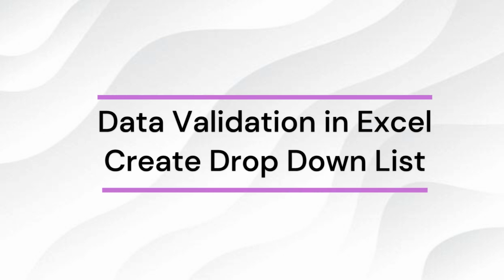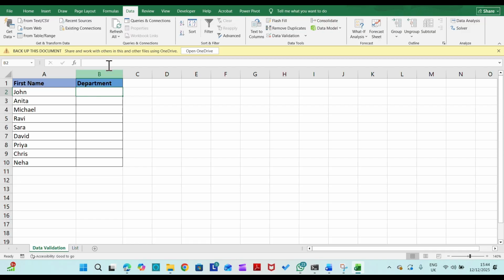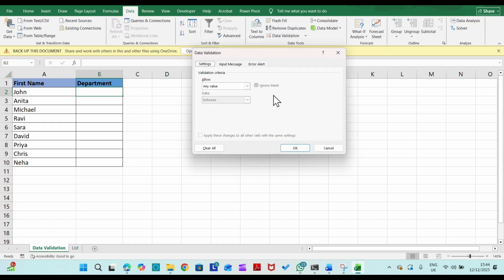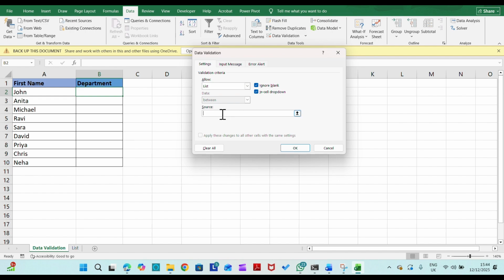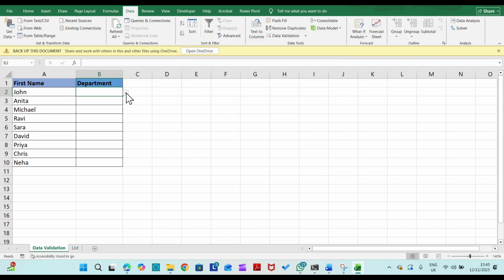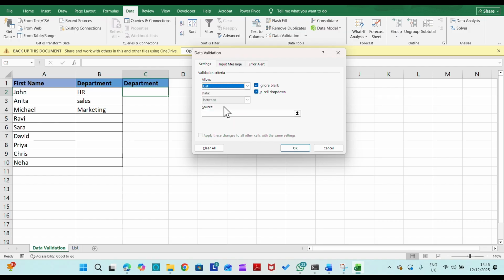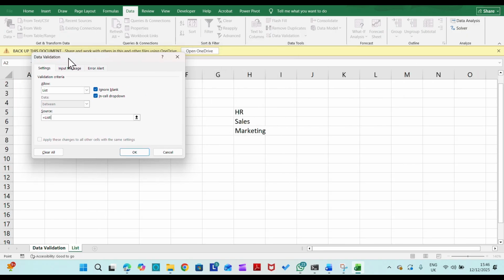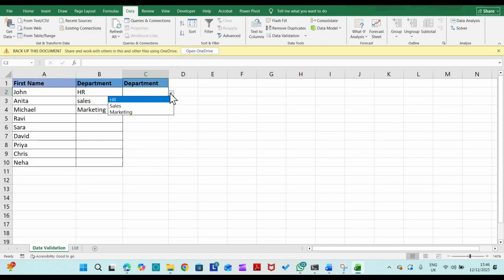How to Create Drop-Down Lists in Excel | Data Validation Step-By-Step | Excel for Beginners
Learn how to create Drop-Down Lists in Excel using Data Validation with two simple and powerful methods!
In this tutorial, you will learn:

✔ How to create a drop-down list by typing items directly
✔ How to create a drop-down list using a list from another sheet